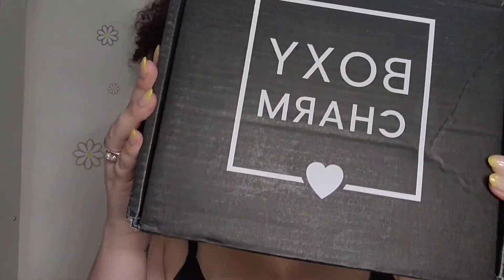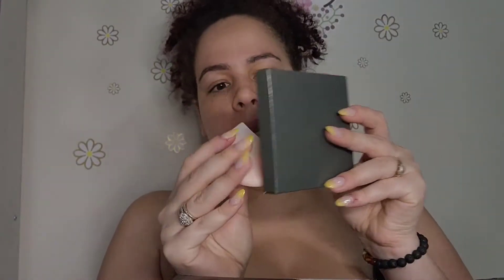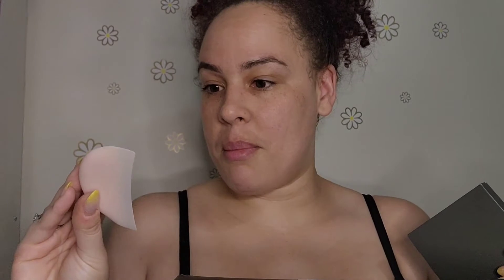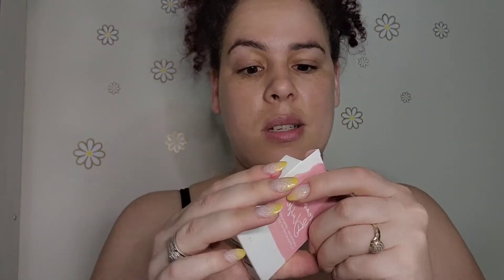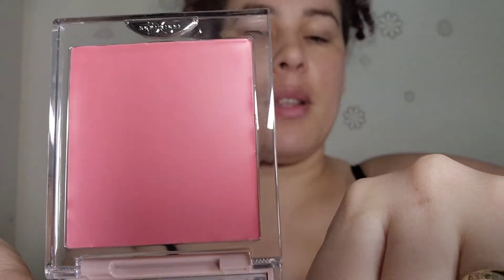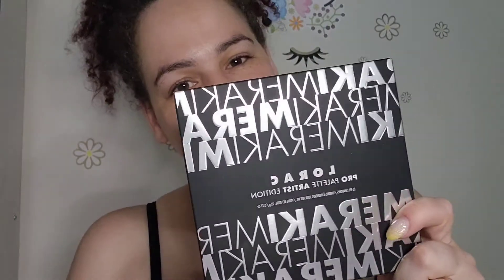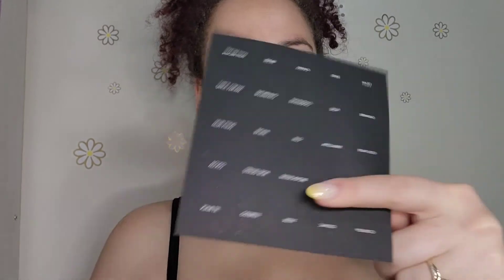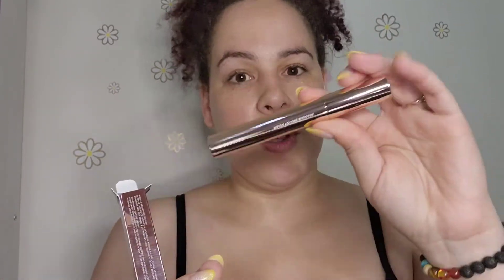Boxy charm premium unboxing june 2022 not pr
unboxing my june premium boxy charm box it was a really great box!!! this is not pr I pay for these with my own money and love them